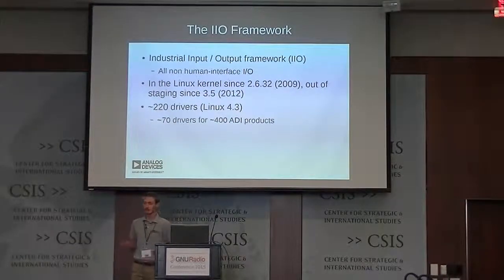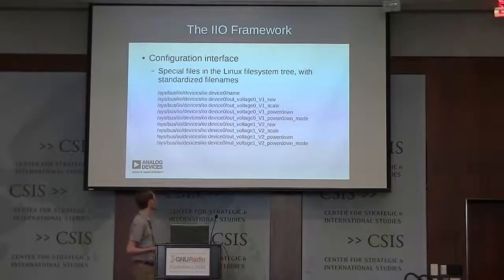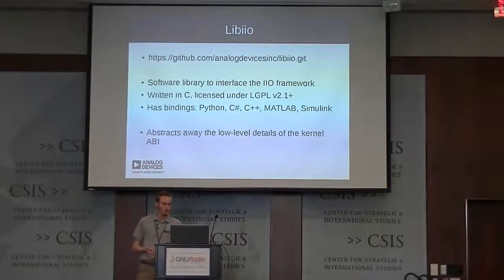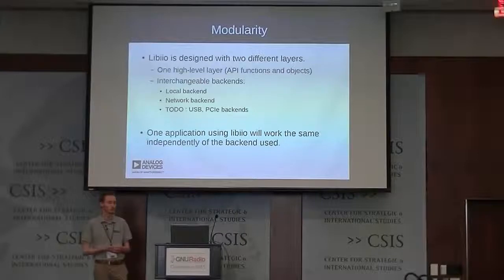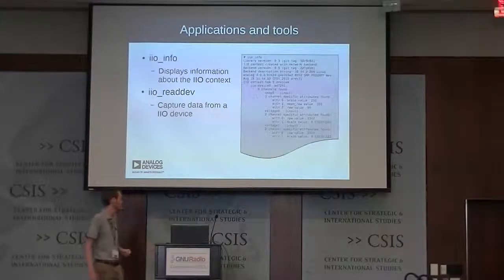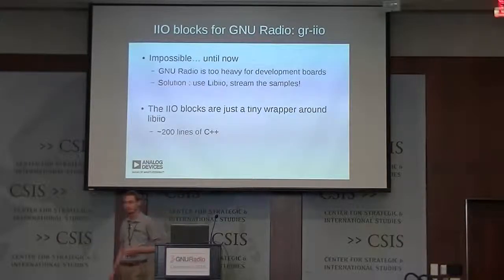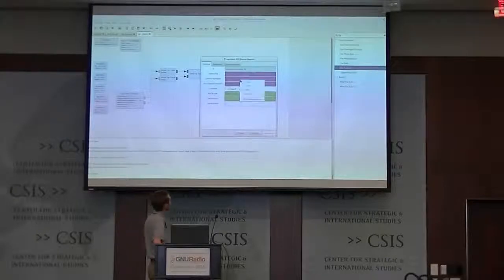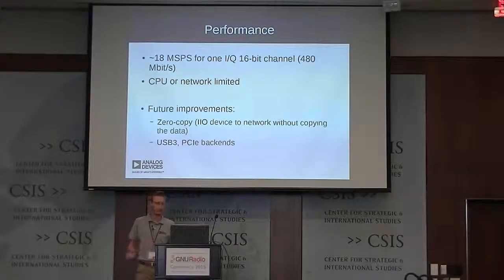Using GnuRadio with the IIO framework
Paul Cercueil - Using GnuRadio with the IIO framework